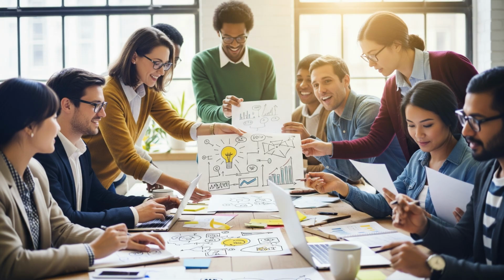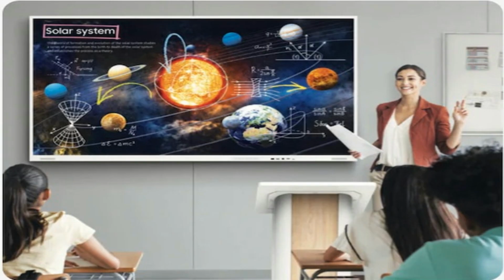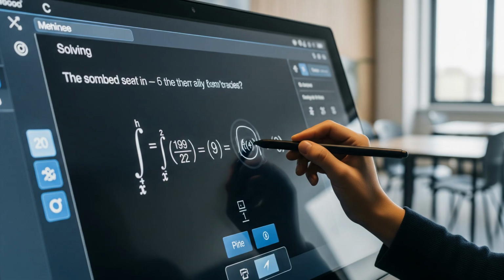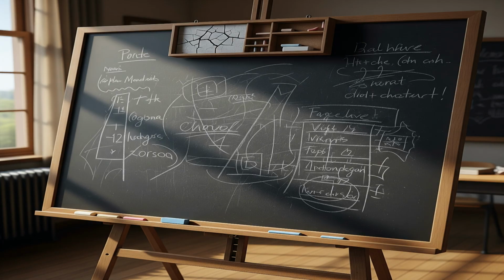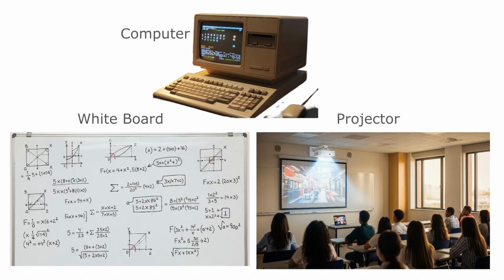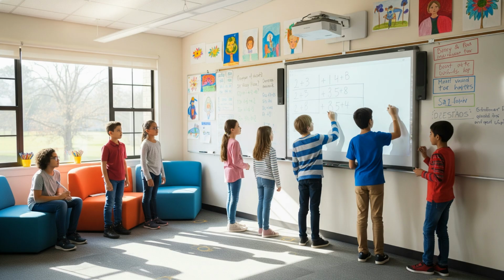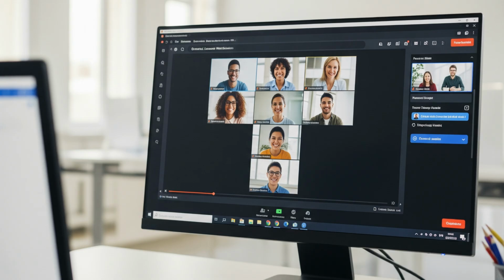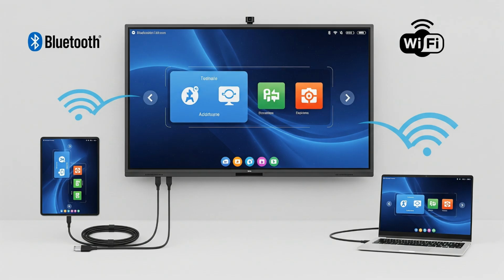Interactive Panel for Smart Classrooms!!!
Step into the future of education with Cyclops Systems' Interactive Panel! 🚀

Tired of traditional blackboards and static lectures? Our interactive panel is designed for the demands of 21st-century learning, making classrooms smarter and more engaging.

Here's how we're changing the game:

Engage & Collaborate: Multi-touch technology allows multiple students to work together, turning lessons into a dynamic, hands-on experience.

Simplify Complex Topics: From the solar system to complex math, visualize difficult concepts with interactive graphics that make learning easy and fun.

All-in-One Solution: Say goodbye to projectors, whiteboards, and clunky computers. Our panel combines all your teaching tools into one seamless device.

Versatile for All: Perfect for classrooms and boardrooms alike, our technology adapts to any learning or professional environment.

Ready to revolutionize your learning space? Swipe to see the difference! ➡️